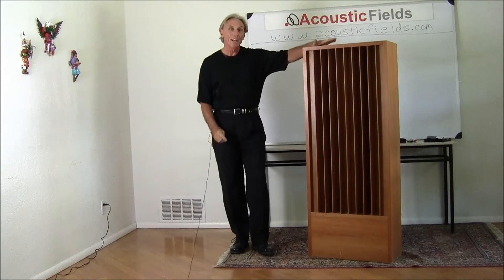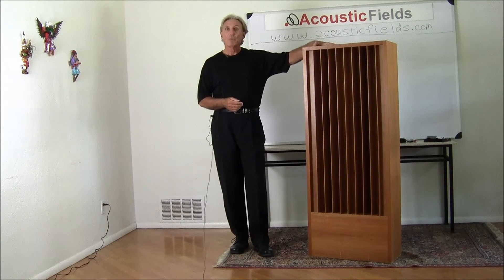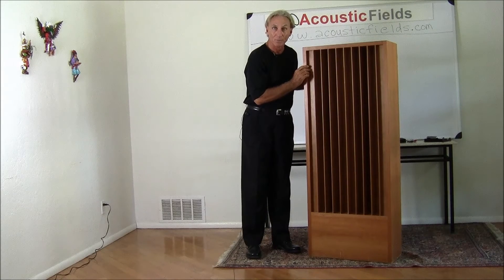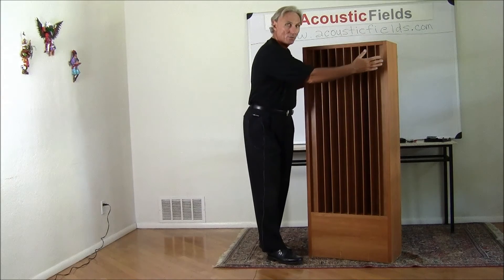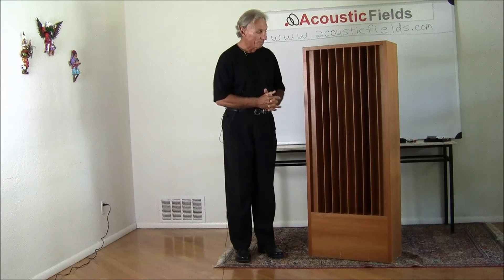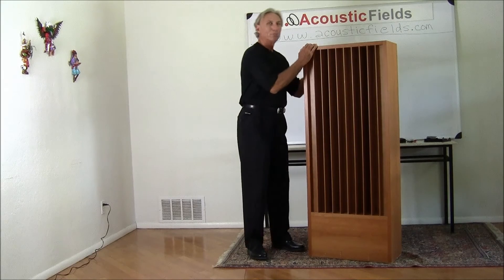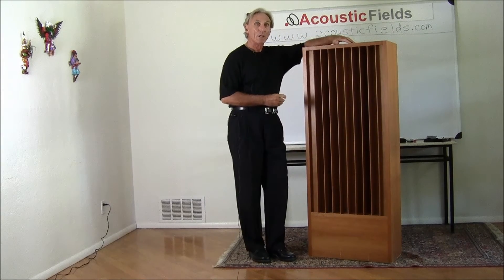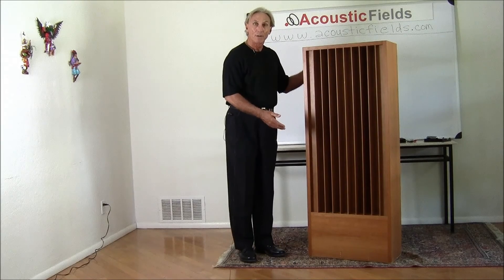Quadratic Diffusor Absorber (QDA)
The QDA stands for quadratic diffuser absorber. On the surface is a quadratic diffuser consisted of troughs which are at predetermined depths to correspond to a frequency range starting around 350 Hz. - 3,300 Hz. This is the precious mid range frequency area where all of our emotional connection to music lies. Directly behind the first trough or well on both sides of the diffuser is our charcoal based, broadband, low frequency absorber the ACDA-10 (30 Hz.- 200 Hz.). In the bottom cabinet section of the unit is our ACDA -12 (30 Hz. - 50 Hz.), carbon absorber. So, what do we have with this product? We have the most time tested and proven way to diffuse or spread out sound out through those precious middle ranges of emotion. That by itself is enough, but with the addition of carbon technology to the unit, we have the most powerful diffusion and the most powerful, low frequency, absorption technology, all in one unit.